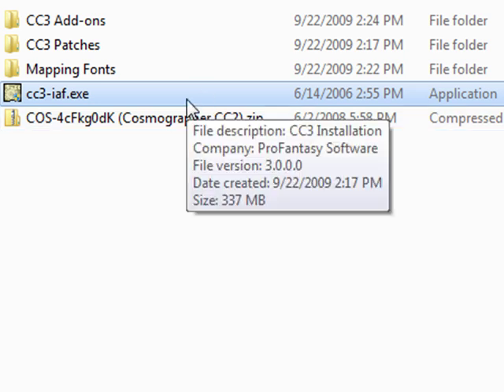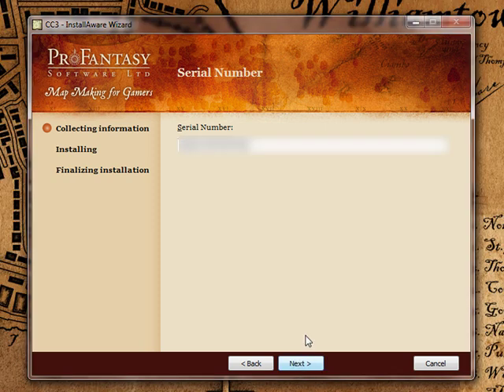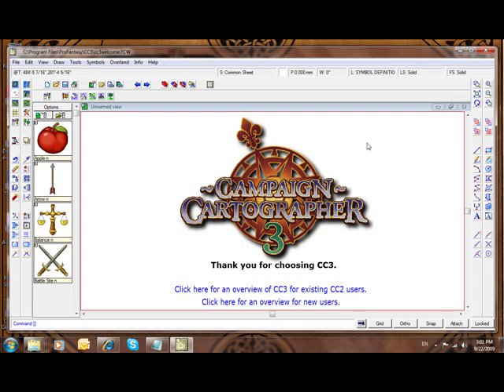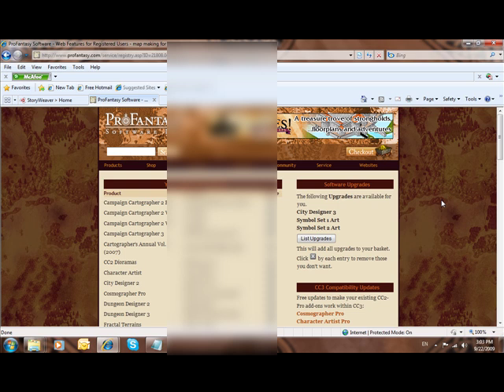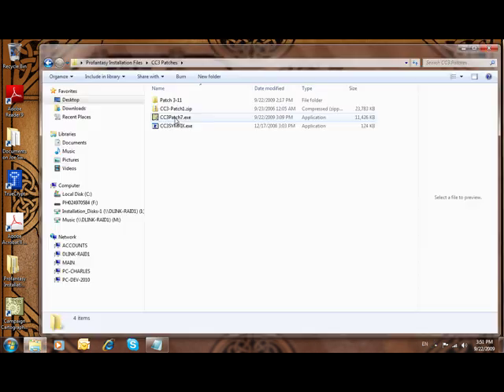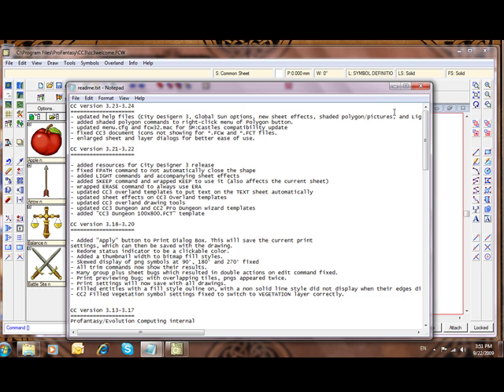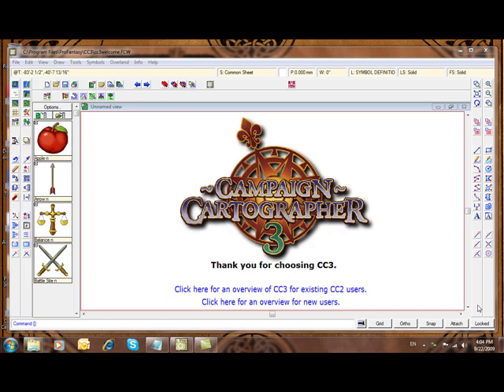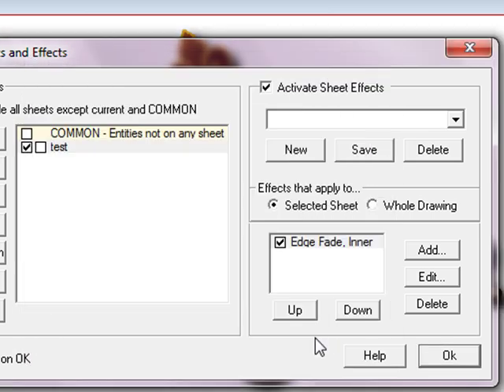Setting up your mapping environment: Part 1 Installation of CC3 and patches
During this series of tutorials, we set up the perfect environment for cartography and mapping, based on Profantasy's range of products. In this video, we install Campaign Cartographer 3 and download and install the patches needed to ensure you have all of the 'sheet effects' that make CC3 so powerful.